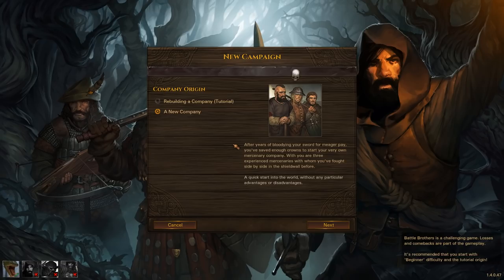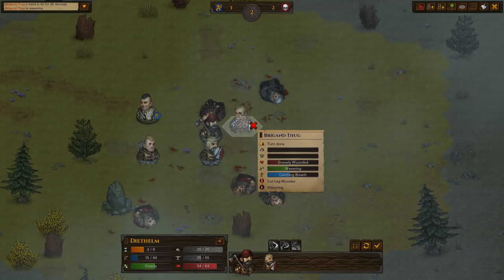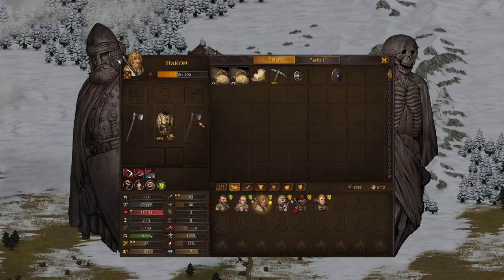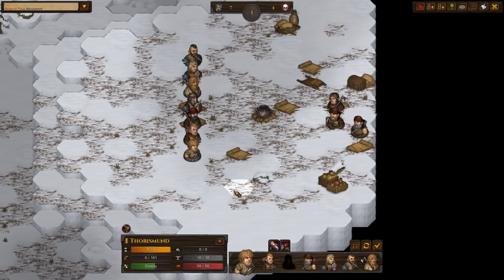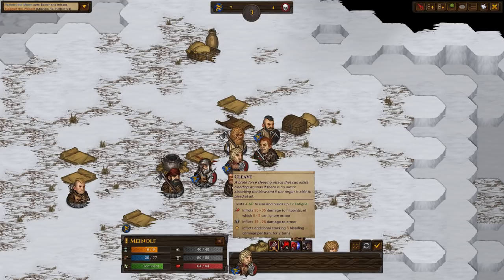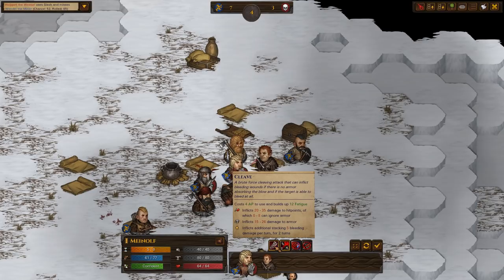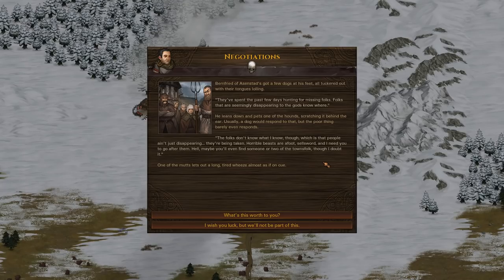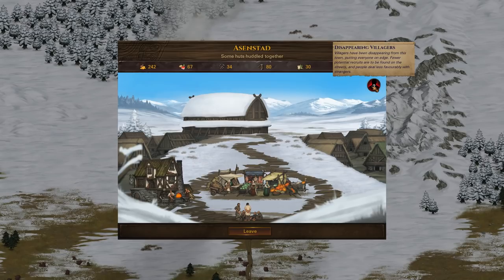Battle Brothers Abridged! - Beatings Will Continue Until Morale Improves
I was tricked by my audience into playing Battle Brothers, so as a punishment, now you have to watch the key moments of my misery. Just playing the straight up generic campaign, default settings, no DLC, no hope. If you haven't seen this game, it's basically 2D mount and blade early game but with turn based battles, and a reputation for being a little difficult.